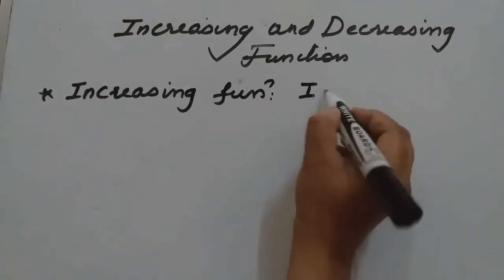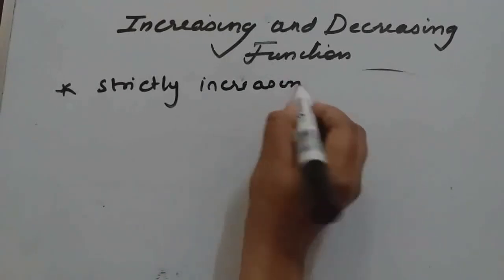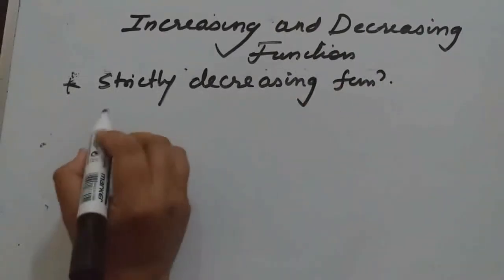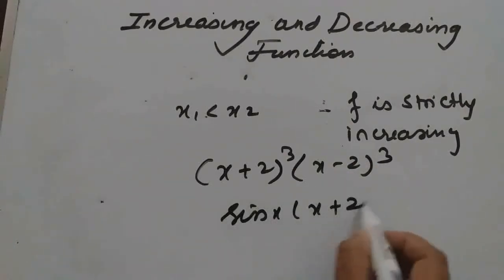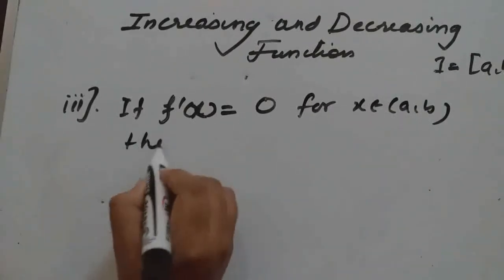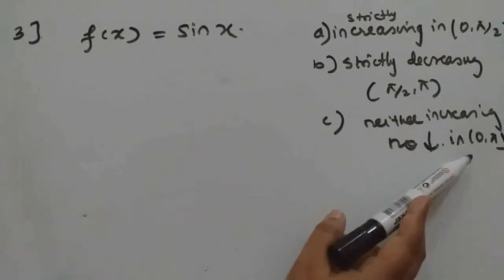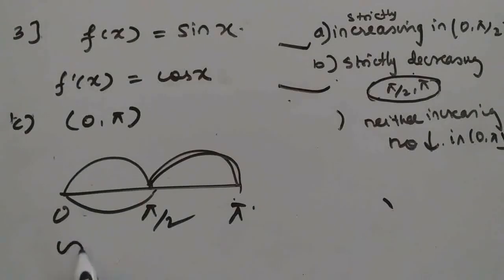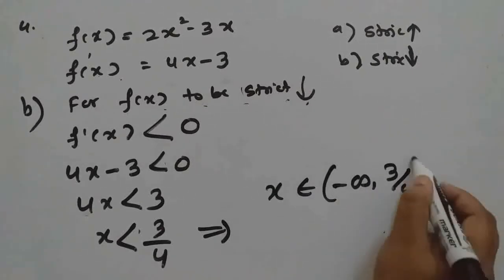Application Of Derivatives || Exercise 6.2 || Question1 to 4